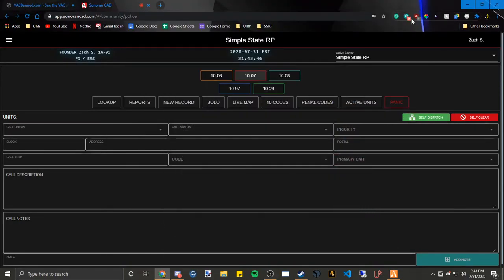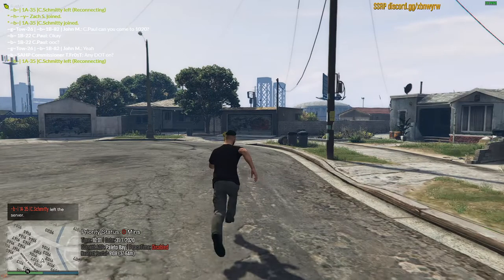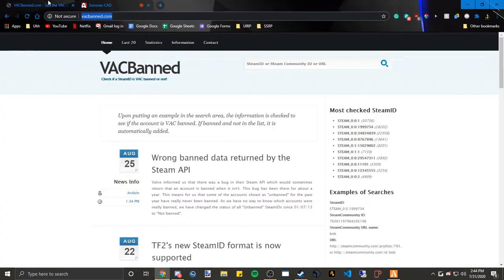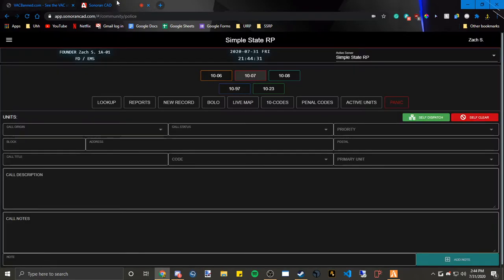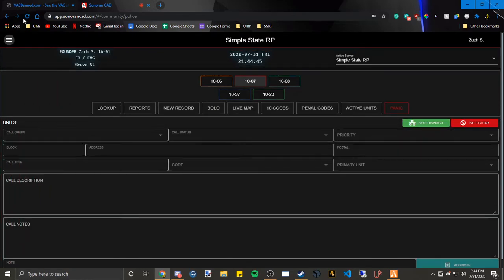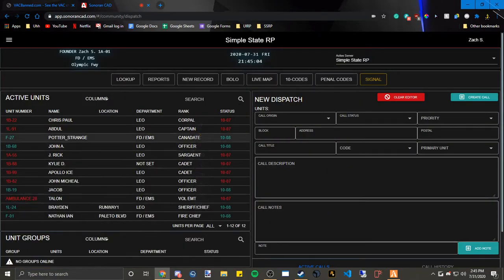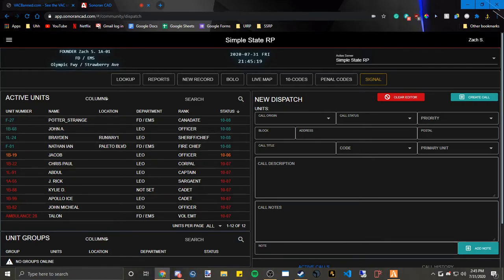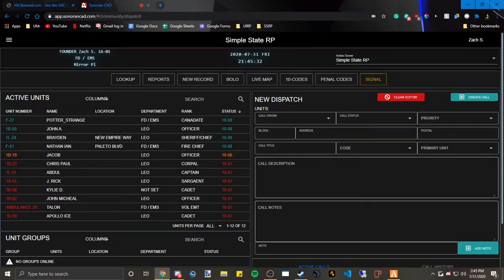How to set up your API Key for Sonoran CAD.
***Video is from 2020*** The cad now says "new" under API settings. Click new, then paste, then hit ok.

My discord is ztfg1[#]5637
Don't add the [ ]. those are there so YouTube does not tag the video.